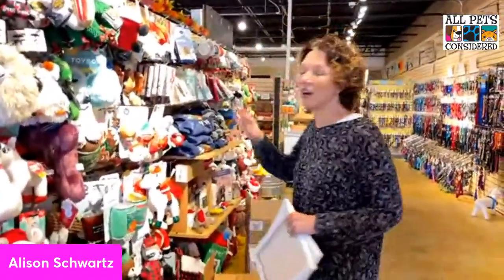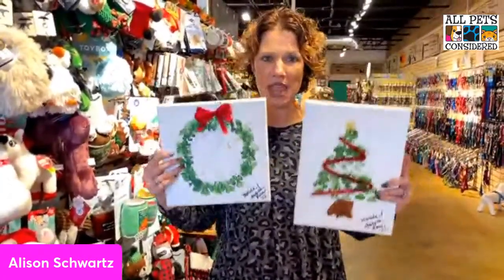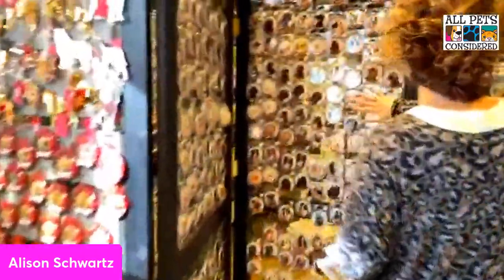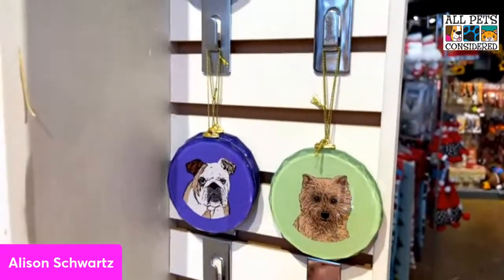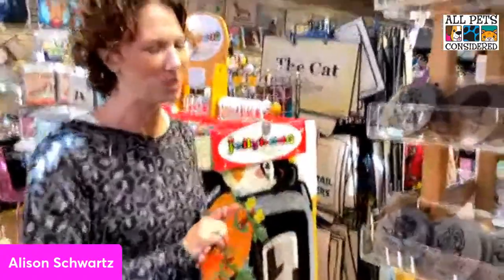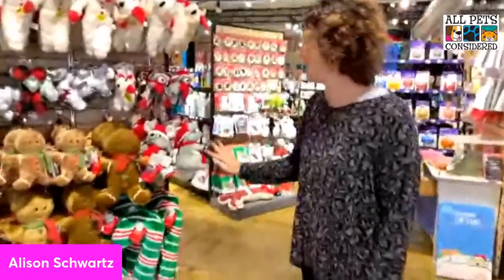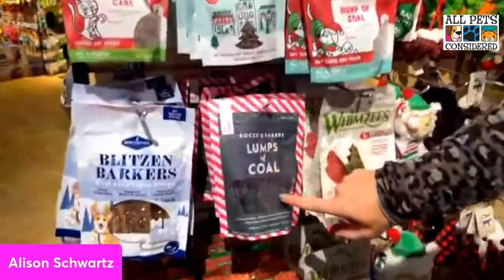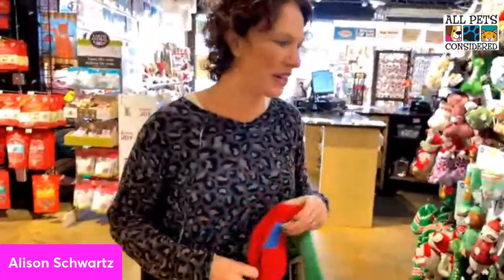'Tis the shopping season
We have LOTS of new items flooding our store -- but shop soon to be sure to find your breed! I will share some special new items we have in-stock as well as talk about our upcoming workshops!